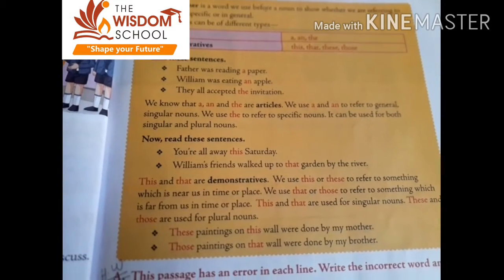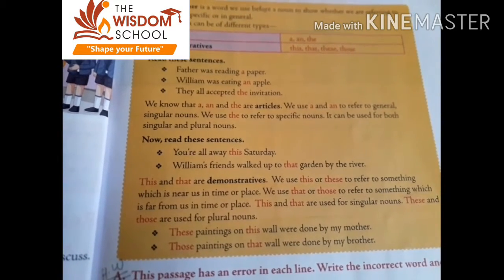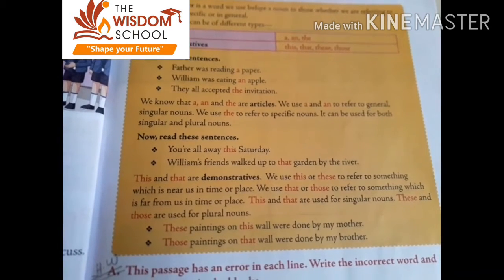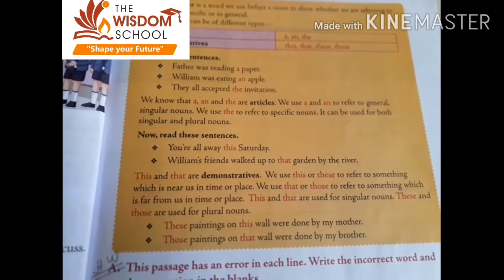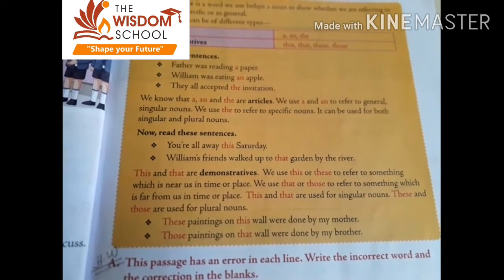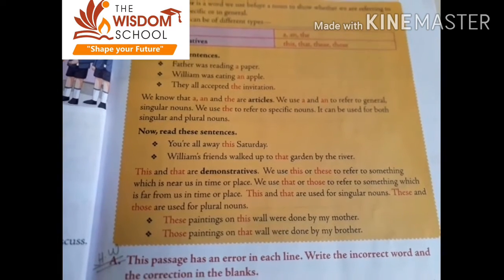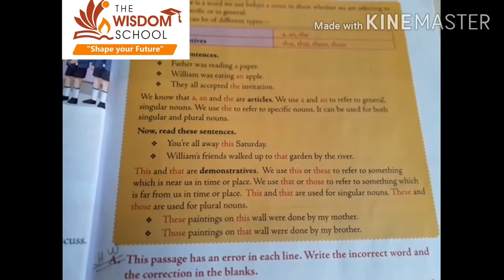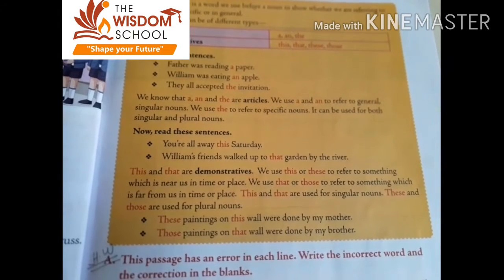Grade 5/ English R/A Question of Grammar/Determiner/ May 8